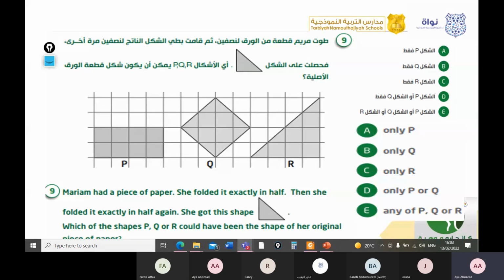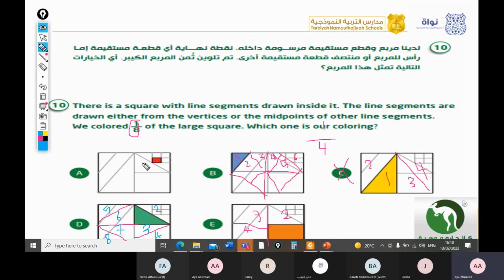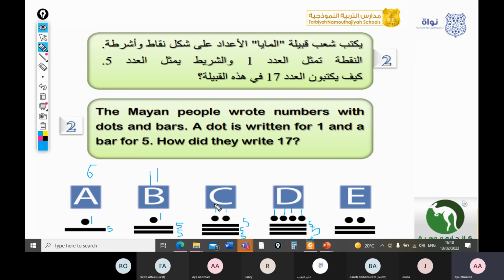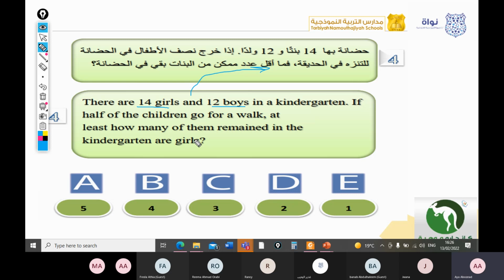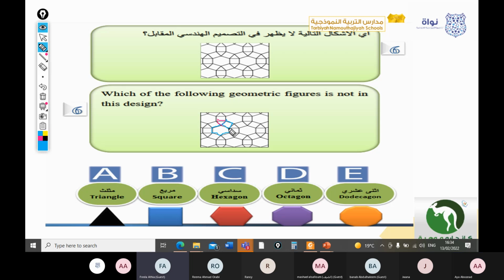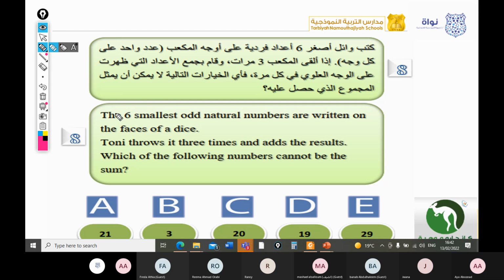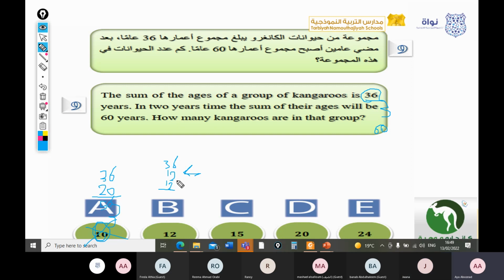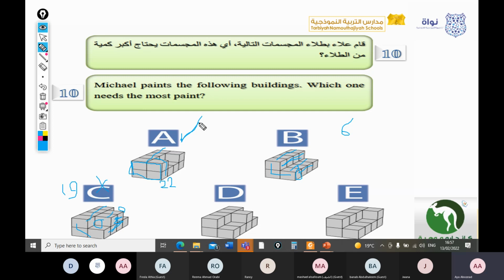معسكر الكانجارو (Grade 5 and 6) | Girls اليوم الثالث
تدريب طالبات Grade (5 and 6 )  للبرنامج (الدولي) على الحقيبة المعتمدة للمشاركة في مسابقة الكانجارو العالمية باللغة الإنجليزية.
مع المدربة آية محمد رمضان أبو زيد